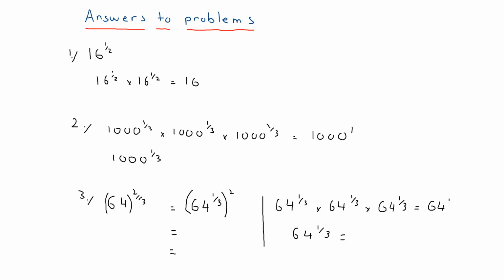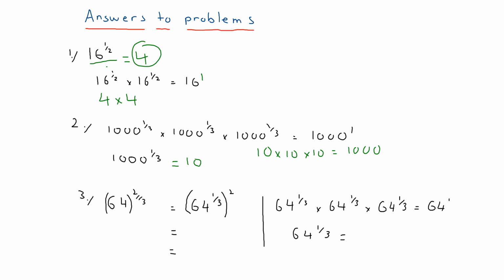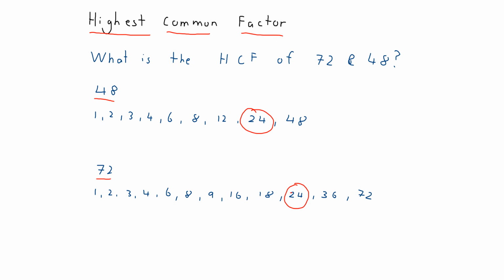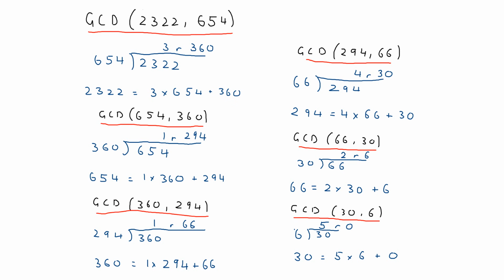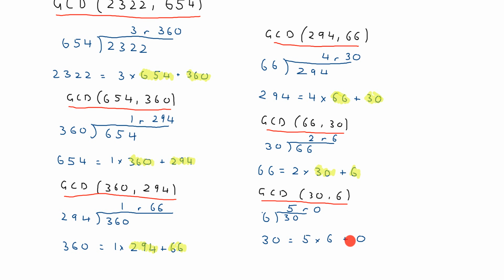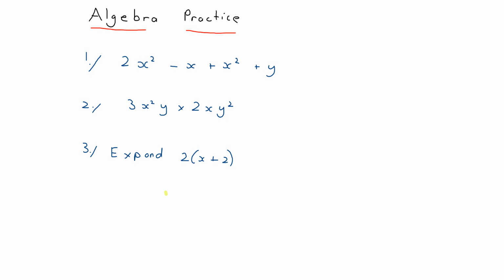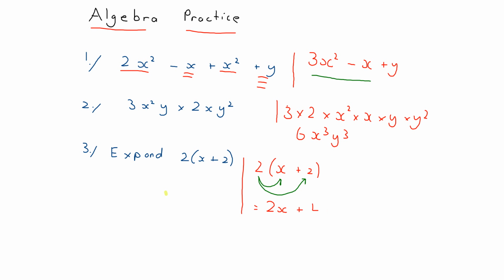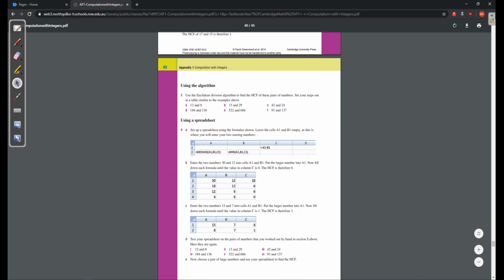Euclidean Algorithm Year 7